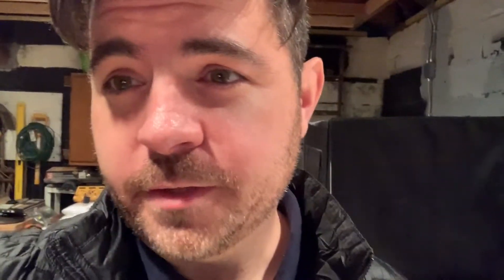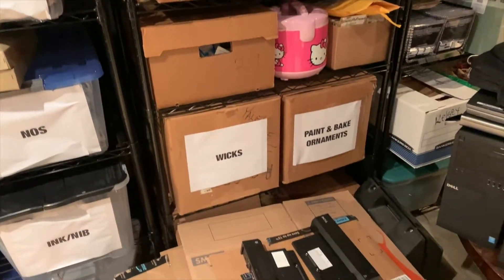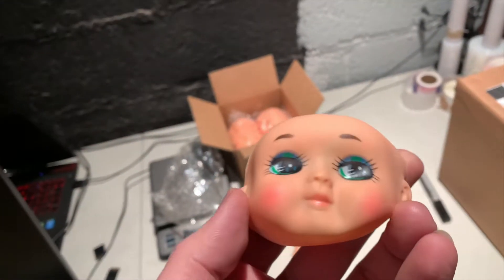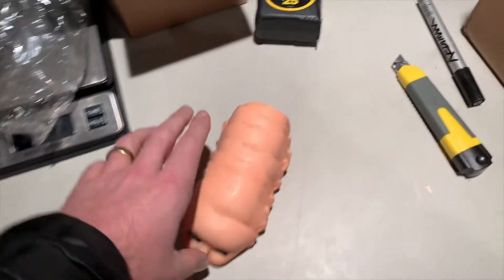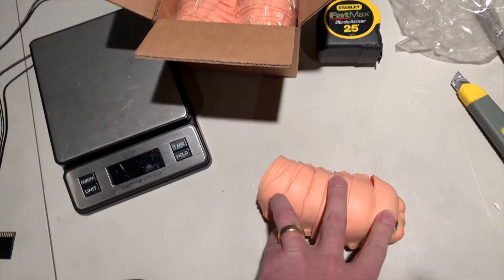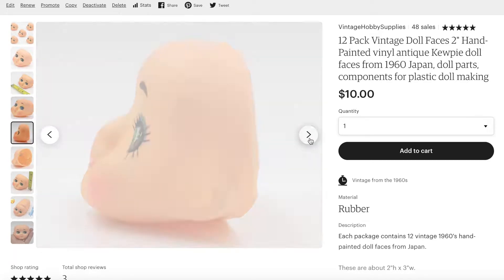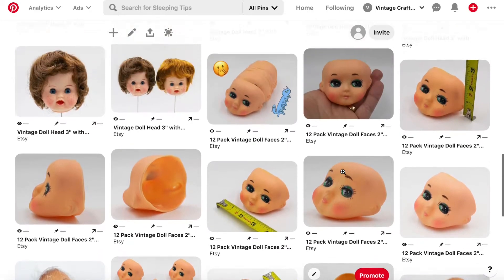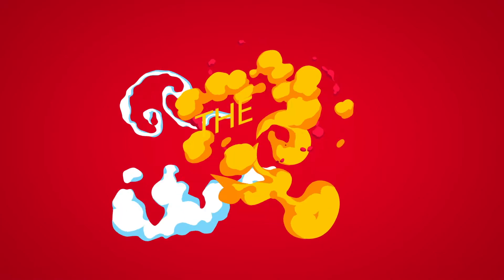I sold some vintage doll faces on Etsy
In this video I pack up some vintage doll faces that I sold on Etsy. These doll faces came from a large auction of vintage craft and hobby supplies that I bought in December of 2019. My Etsy store is finally producing income after a TON of work I put into it. Very grateful!